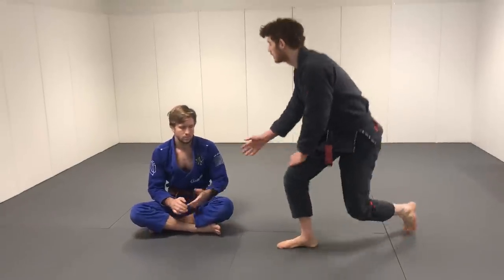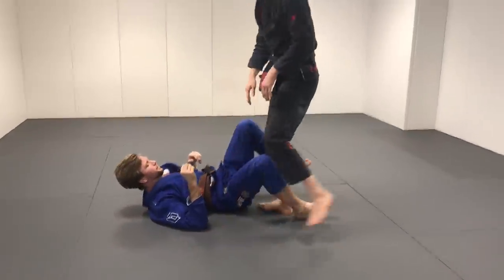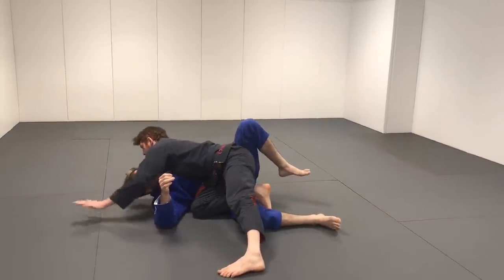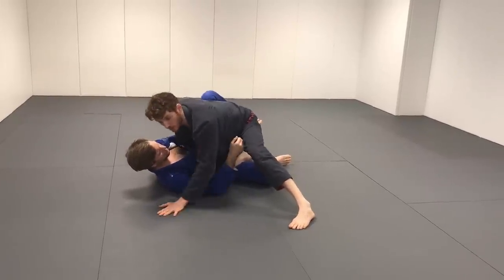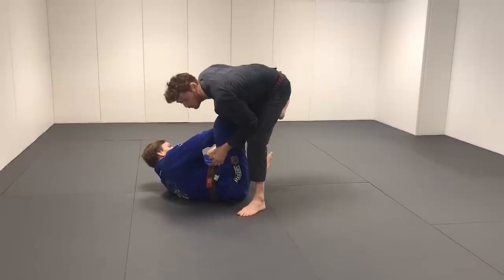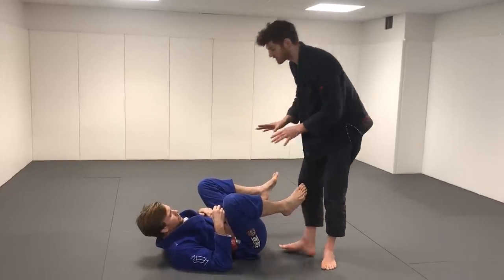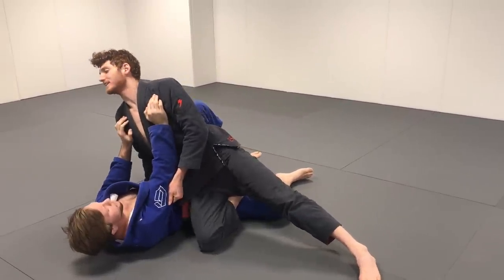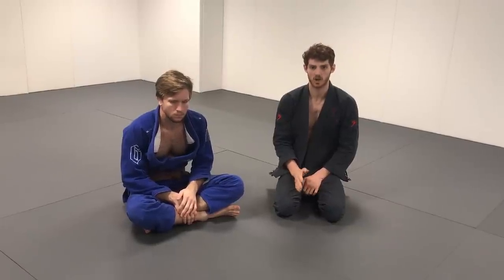Understanding and Developing the Knee Cut Pass